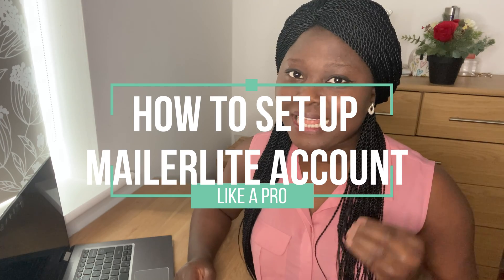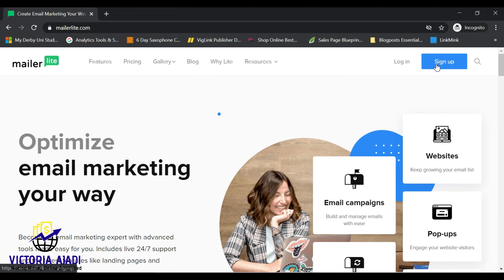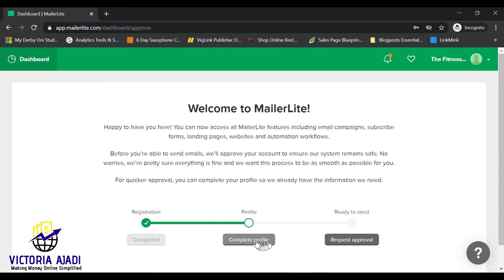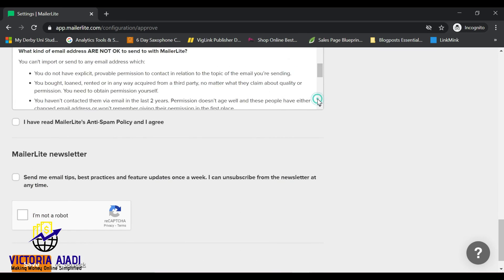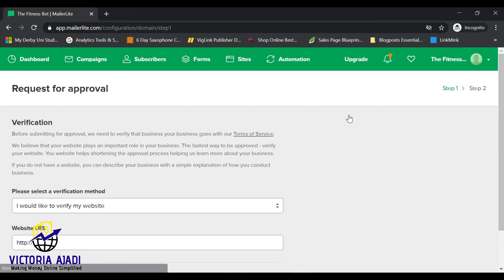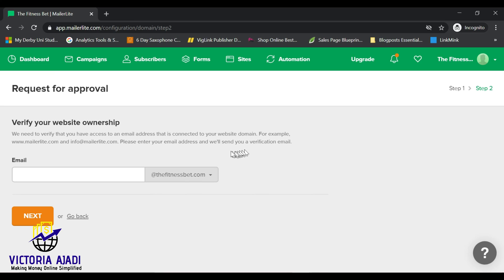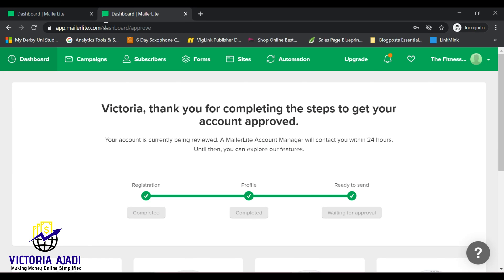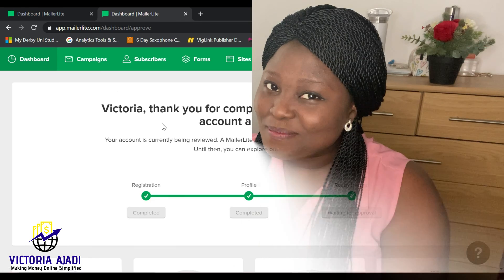MAILERLITE TUTORIAL 2021| Email Marketing Tutorial For Beginners 2021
TIMESTAMPS
00:00 Intro
01:01 create your Mailerlite Account
06:55 Get your mailerlite account approved
07:47 Outro
Have questions? Hit the comment button.
I create beautiful thumbnails with Canva. Use it for FREE

In this video, I share how you can open a MailerLite Account for free in 2021 as an email marketing beginner.
My Media
- I film with iPhone 11Pro Max
- Laptop : Acer Spin 5
- Ringlight/ Stand